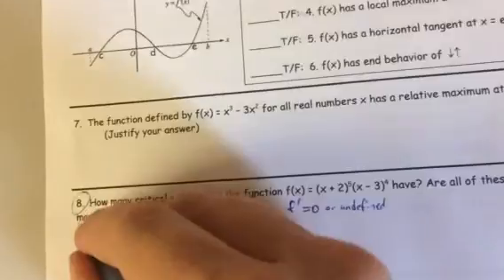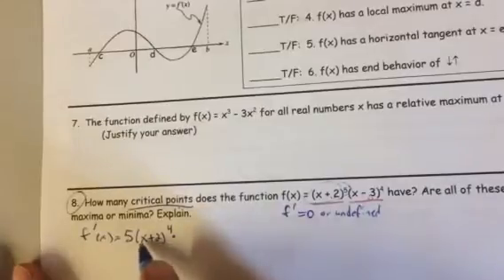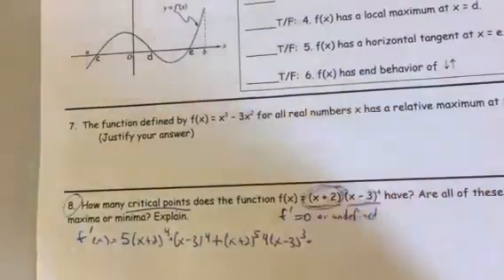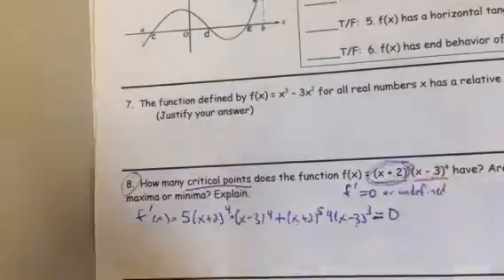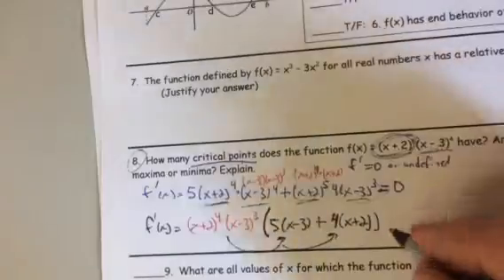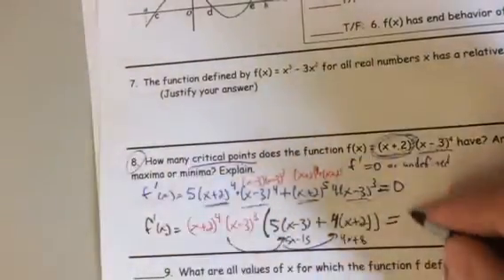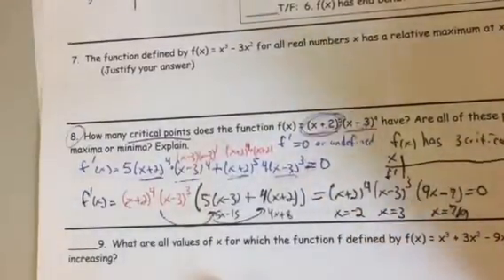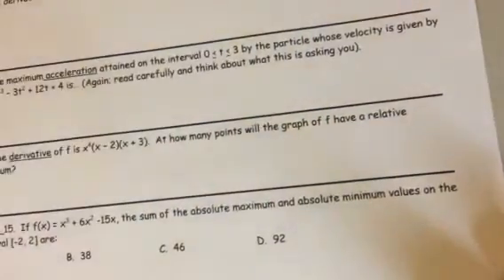Calc HW 5.4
First derivative questions